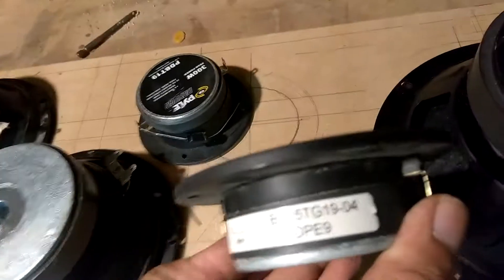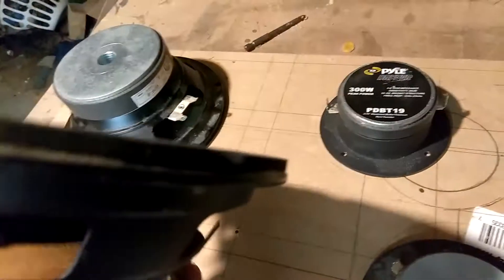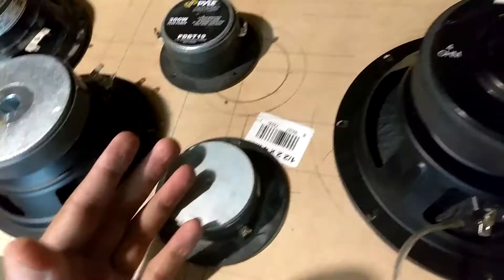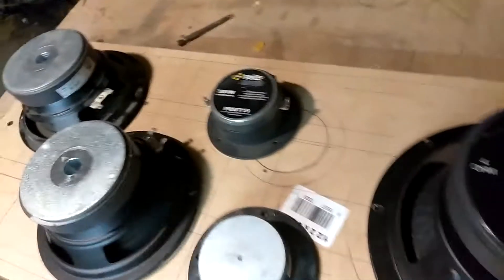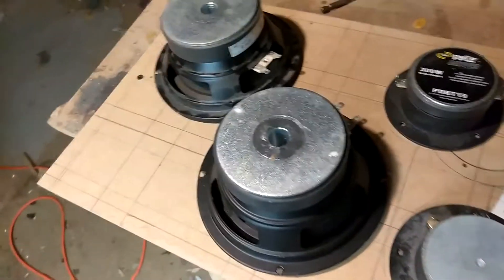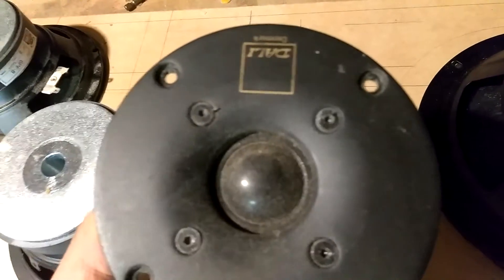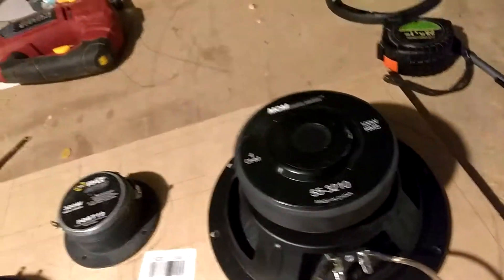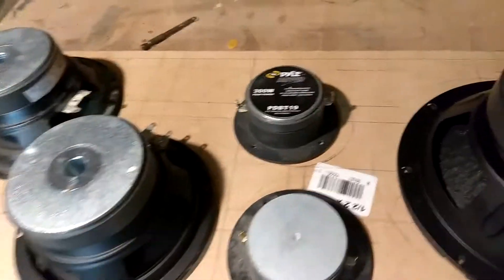Door Pods V3.5 Part 1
Well one of theses days im going to finish and installed something i make anyways  i decided reused old components and scrap wood